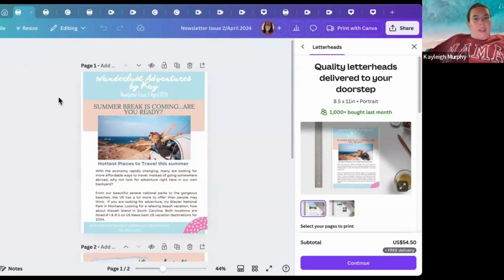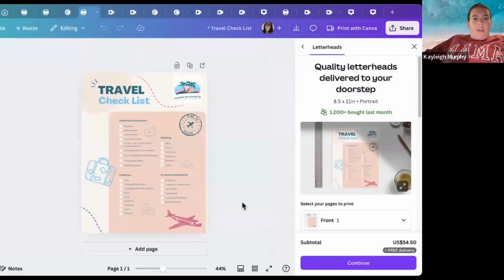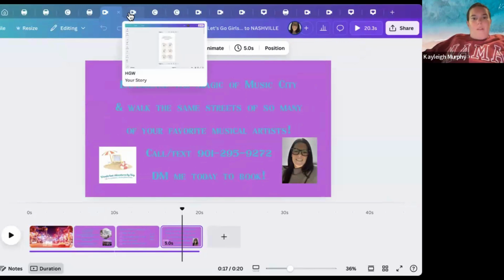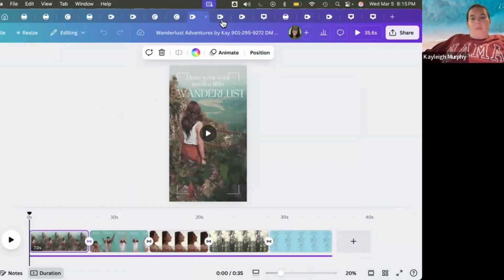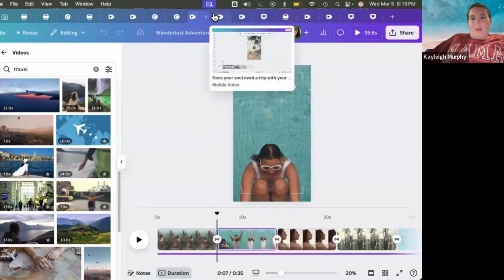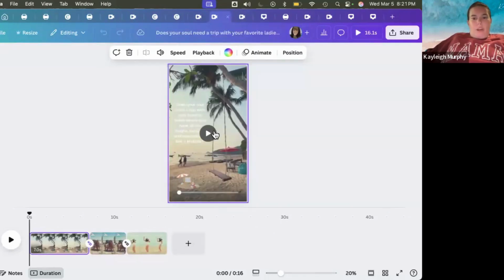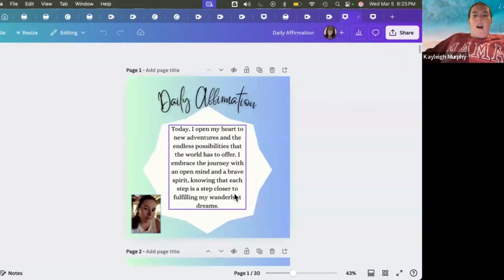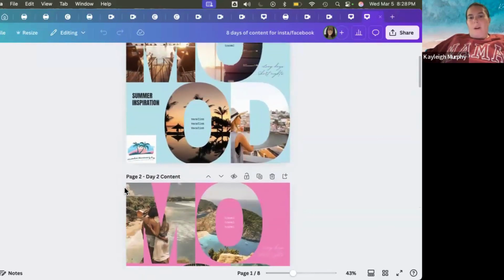Canva: How it can elevate your travel brand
Want to make your travel business stand out? 🌍✨ In this video, I’ll show you how to use Canva to create stunning visuals that attract clients and elevate your brand! Whether you're a travel agent, blogger, or entrepreneur, Canva makes designing eye-catching social media graphics, marketing materials, and professional branding easier than ever.

🔹 What You’ll Learn:
✅ How to create engaging travel content with Canva
✅ Branding tips to make your business memorable
✅ Easy design tricks for social media & marketing
✅ How to stay consistent and professional